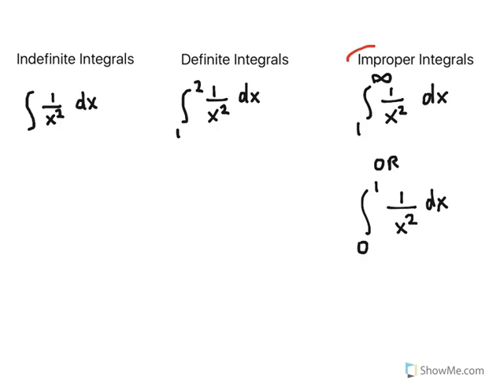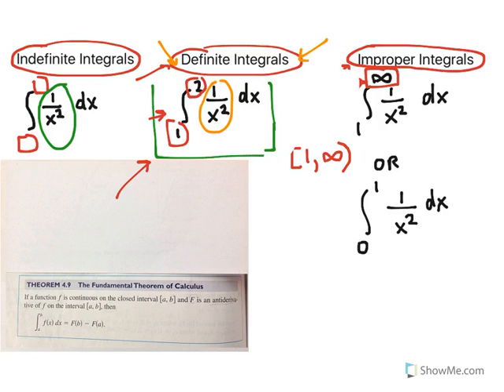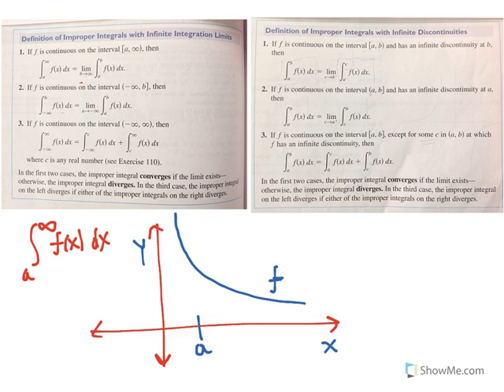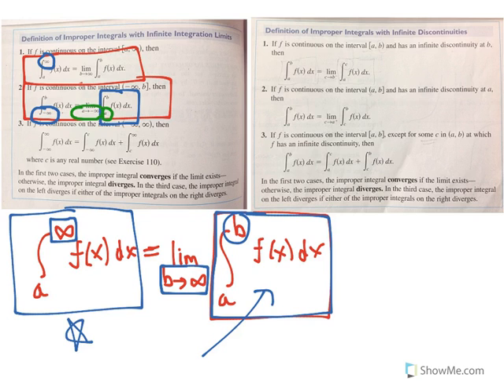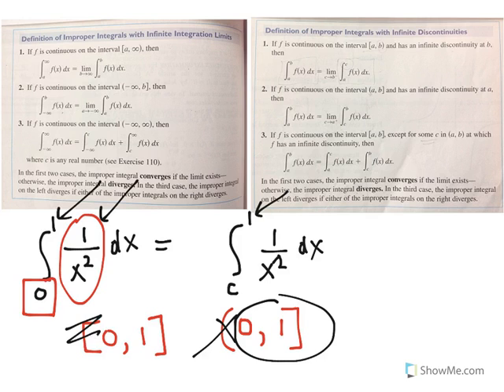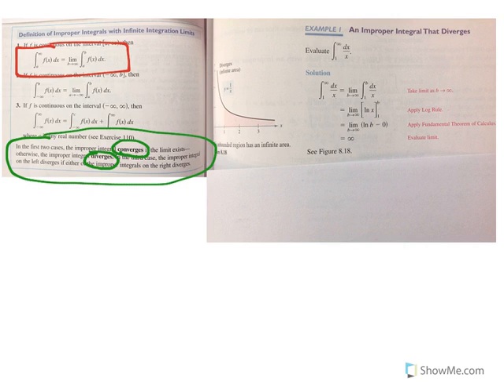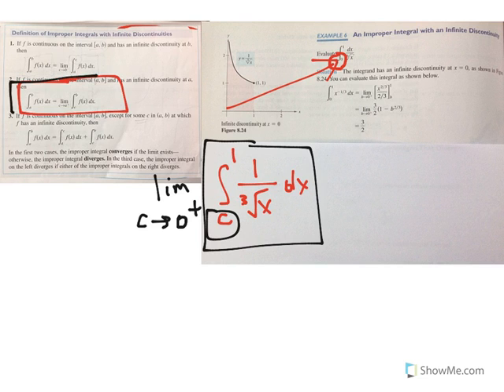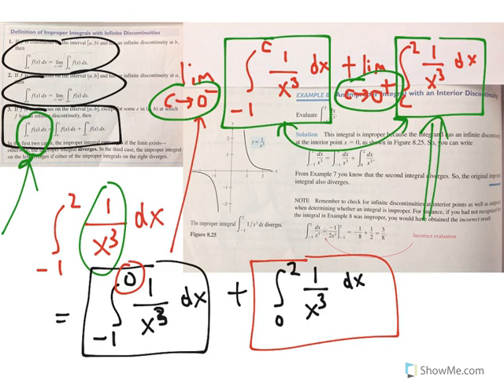Improper Integrals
0:20 Indefinite, Definite, and Improper Integrals
1:23 Definition of a Definite Integral
2:05 Two Ways in Which We May Have Improper Integrals

DEFINITIONS
6:12 Definition of Improper Integrals with Infinite Limits of Integration
7:13 Graphical Interpretation of an Improper Integral with Infinite Limits of Integration Leading to Convergence / Divergence of Improper Integrals
8:50 Definition of Improper Integrals with Infinite Limits of Integration (A Closer Look)
12:19 Definition of Improper Integrals with Infinite Discontinuities (An Example is Followed by the Definition)

EXAMPLES
Does an Improper Integral with Infinite Limits of Integration Converge or Diverge?
16:24 Example: An Improper Integral Where the Upper Limit of Integration is Infinity
18:09 Examples: Improper Integrals Where the Upper Limit of Integration is Infinity
19:34 Example: An Improper Integral with Negative Infinity and Infinity as the Limits of Integration

Does an Improper Integral with Infinite Discontinuities Converge or Diverge?
21:03 Example: An Improper Integral with an Infinite Discontinuity of the Integrand at the Lower Limit of Integration
22:40 Example: An Improper Integral with an Infinite Discontinuity of the Integrand at a Point Between the Limits of Integration